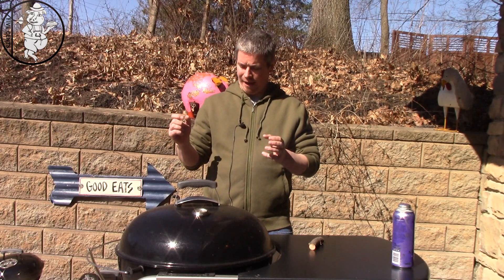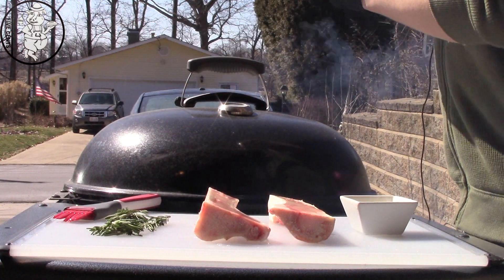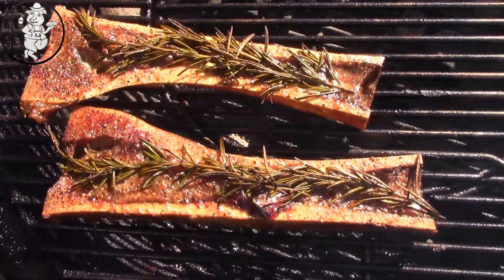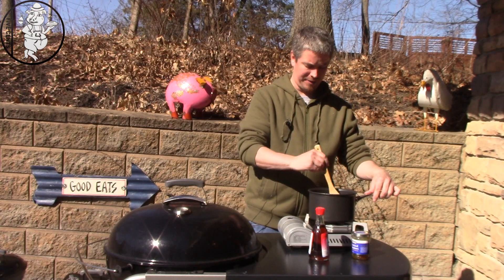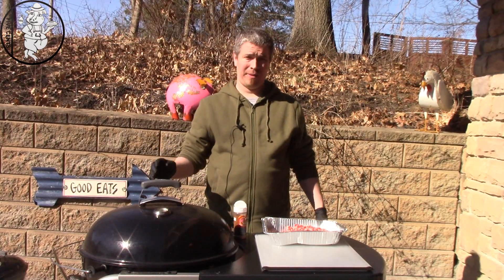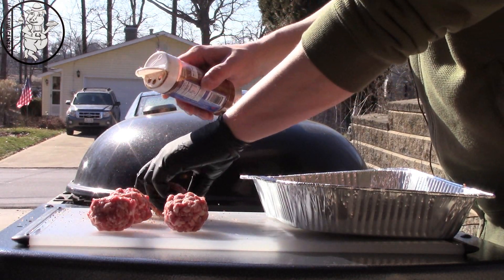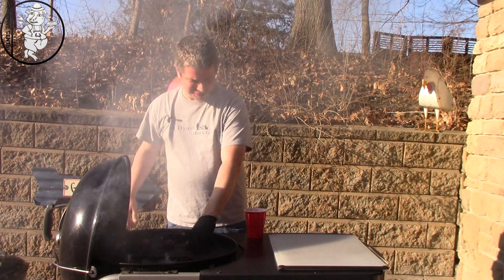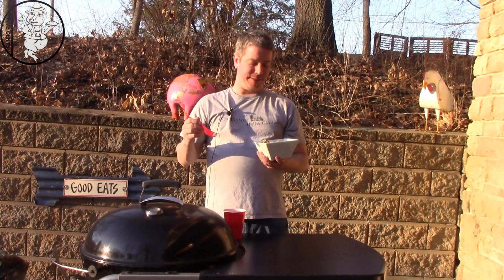The Most Decadent Spaghetti Ever! 24 Karat Gold Gilded Meatballs Beef Bone Marrow Umami Every Bite!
The most decadant spaghetti ever was made starting with imported Italian spaghetti.  The meatballs were ground from dry aged Delmonico steaks, smoked with plum wood then gilded in 24 karat gold leaf.  I just noticed CaseyNeistat made a new video called I ate $1000 GOLD CHICKEN WINGS!  I wonder if I inspired him lol.  The sauce incorporated smoked beef bone marrow, sun dried tomatoes and fish sauce.  The spaghetti was finally topped with a two year aged parmesan cheese.  This was made for the funky spaghetti challenge.